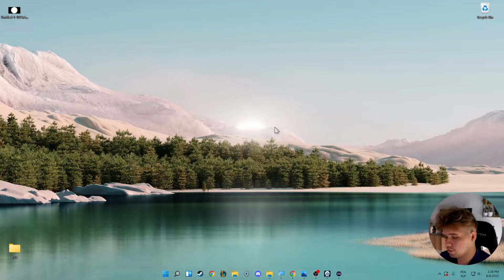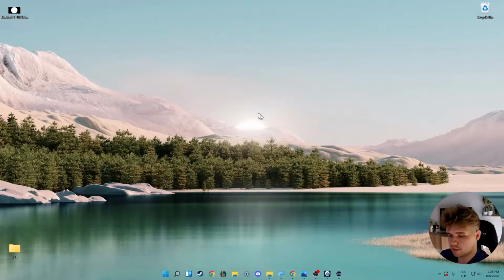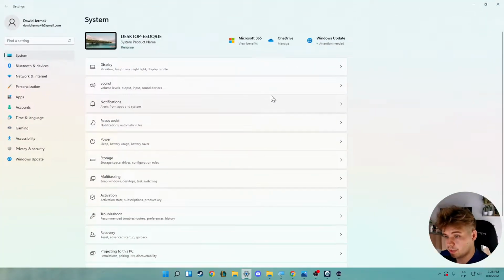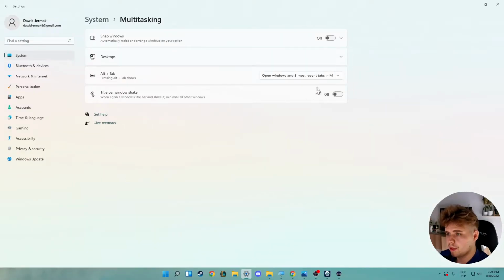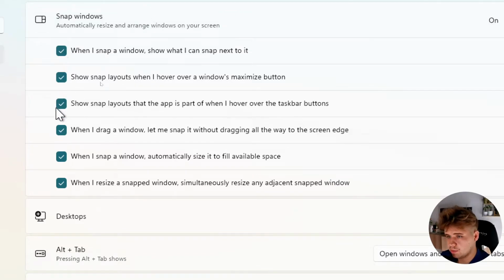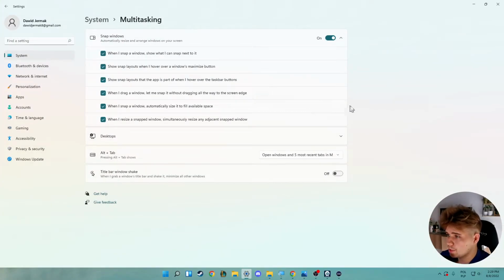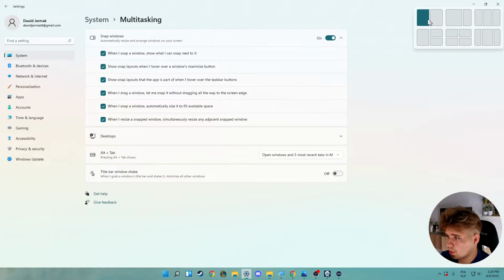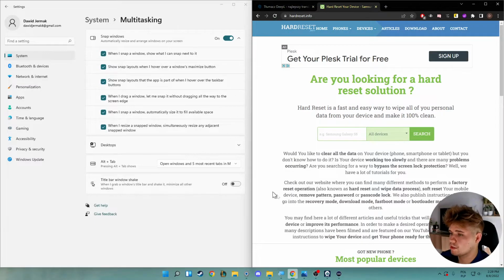How to Enable Split Screen in Windows 11?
In Windows 11 you have multiple screen split options so you can use multiple windows / applications simultaneously.

How to Activate Split Screen in Windows 11? How to Use Split Screen in Windows 11? How to Switch On Split Screen in Windows 11? How to Turn On Split Screen in Windows 11? How to Open Apps in Split Screen Mode on Windows 11?